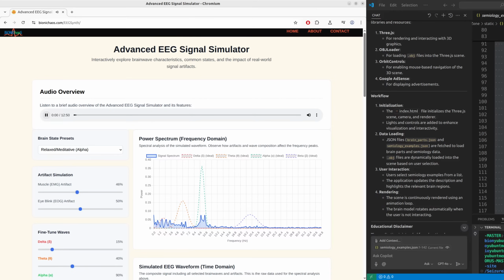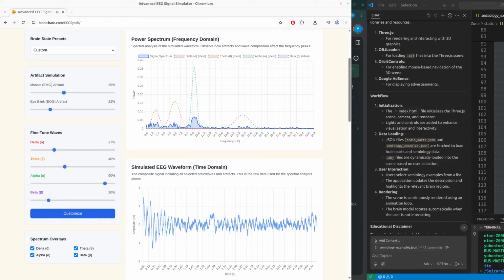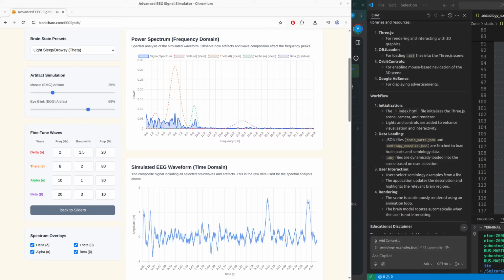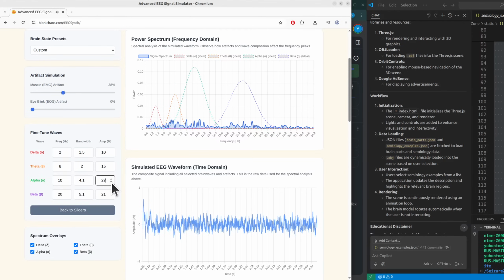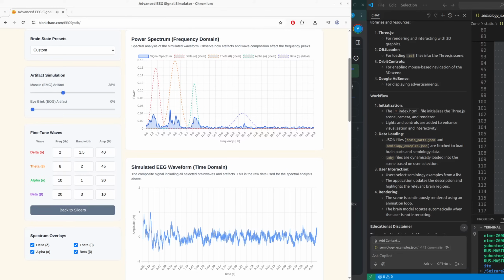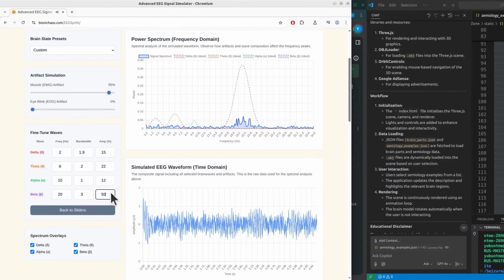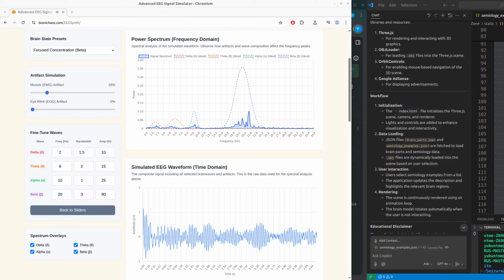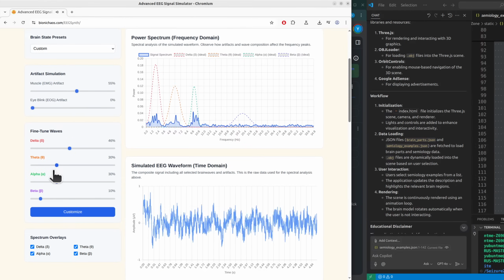Build Your Own Brainwaves: A Deep Dive into an EEG Signal Simulator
Ever wanted to see how brainwaves like Alpha and Beta combine to create different mental states? In this detailed tutorial, we explore a powerful EEG Signal Simulator that lets you do just that. This isn't just a demo; it's an intuitive playground for newcomers and a reliable utility for experienced engineers.

Learn how to generate synthetic brainwaves, add realistic noise like muscle clench (EMG) and eye blinks (EOG), and see the results instantly on dynamic graphs. We'll guide you through the control panels, from using "Brain State Presets" to fine-tuning individual wave components with customized settings.

Most importantly, we'll unravel the core concept of signal interference. Using a "cocktail analogy," we explain why the final power spectrum of mixed signals looks different from its pure components, giving you a deep, intuitive understanding of how EEG analysis really works. Stick around to the end to hear about exciting future developments for the tool!

Timestamps:
00:00:00 - Introduction to the EEG Signal Simulator
00:00:59 - What are Synthetic Waveforms?
00:01:53 - Who is this tool for? (Newcomers & Experts)
00:02:27 - Tour of the Application Layout (Controls & Visuals)
00:02:55 - Using Brain State Presets (e.g., Relaxed State)
00:03:38 - Adding Realistic Noise: Muscle & Eye Blink Artifacts
00:04:44 - Fine-Tuning Your Waves: Simple vs. Customized Controls
00:05:59 - Understanding the Ideal "Spectrum Overlays"
00:06:19 - Explaining the Visualizations: Power Spectrum & EEG Waveform
00:07:27 - KEY CONCEPT: Why Signals Don't Mix Perfectly
00:07:59 - The "Cocktail Analogy" for Signal Interference
00:08:26 - Constructive vs. Destructive Interference Explained
00:11:05 - Future Ideas: More Waves, Artifacts, and Analysis